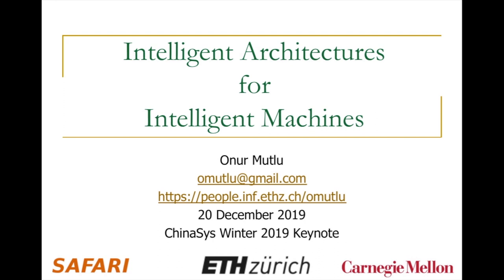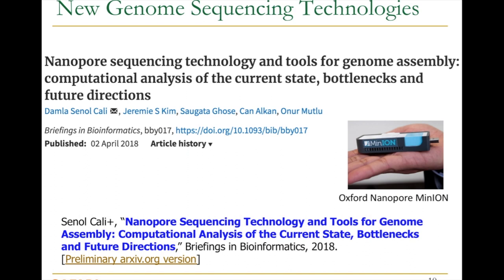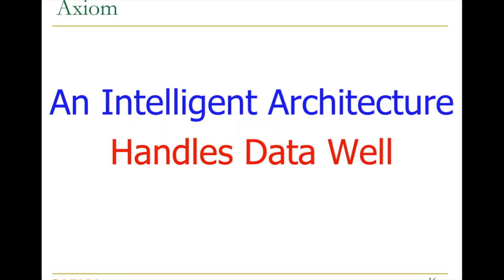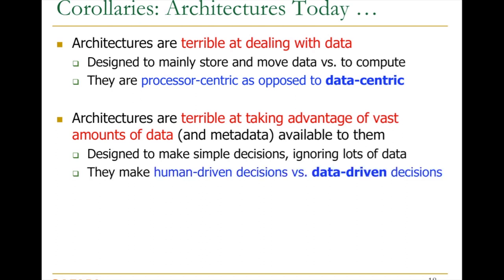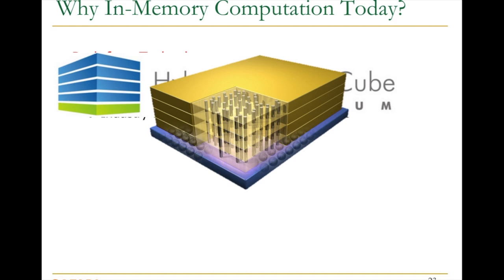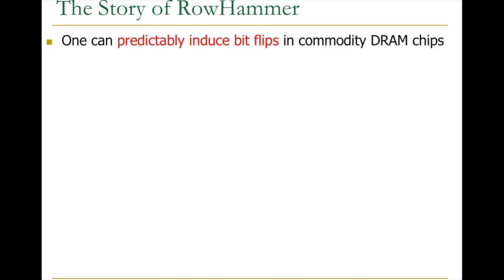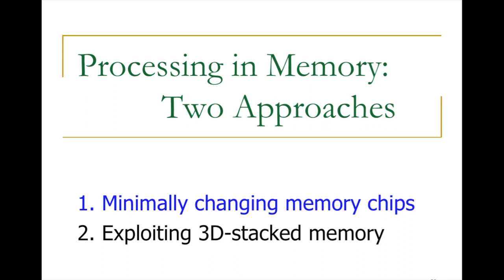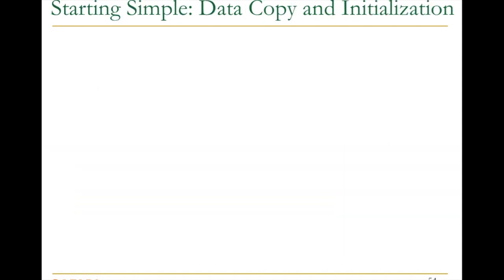Onur Mutlu - ChinaSys 2019 Keynote Talk - Intelligent Architectures for Intelligent Machines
Keynote talk at the 17th ChinaSys Workshop, Zhuhai, China, 20 December 2019.

Talk title: Intelligent Architectures for Intelligent Machines
Speaker: Professor Onur Mutlu
Date: December 20, 2019